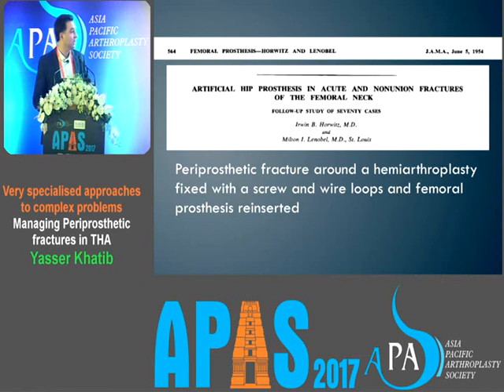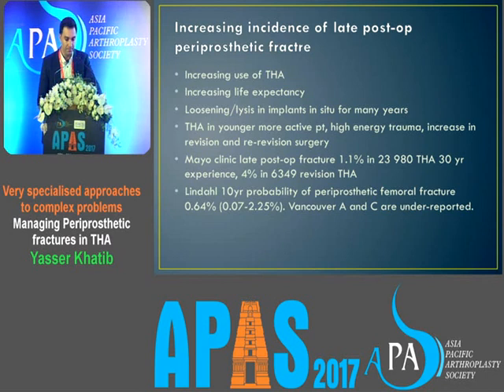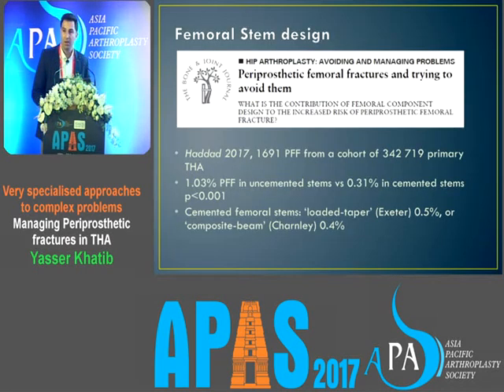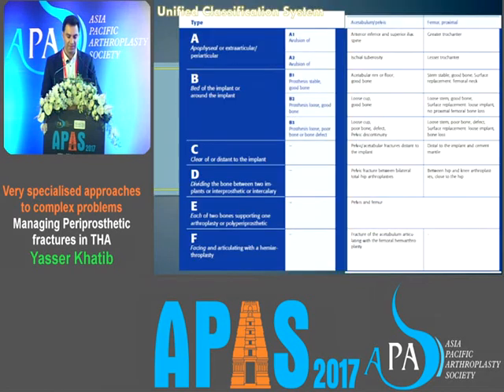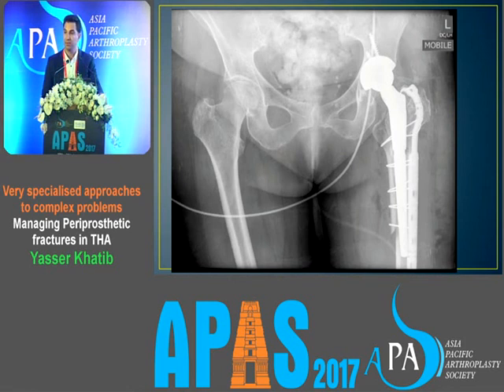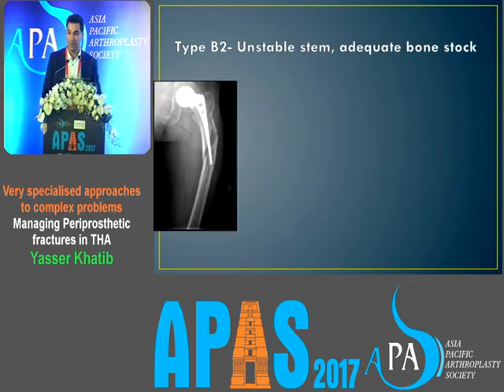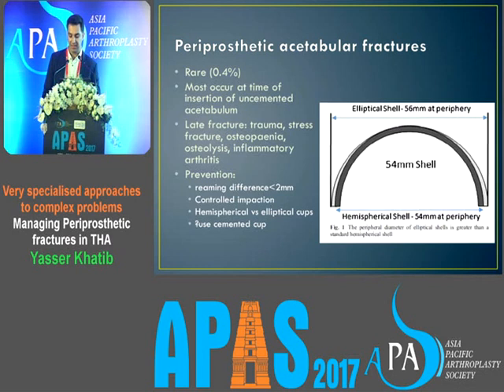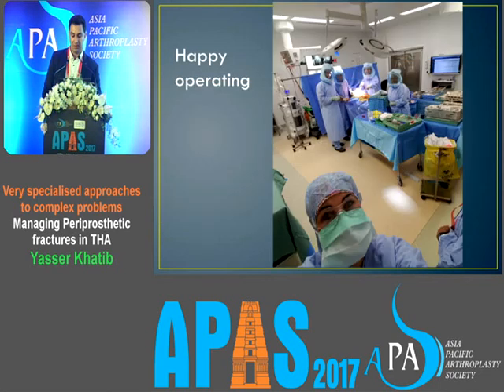APAS 2017 DAY 3 74 - OrthoTV